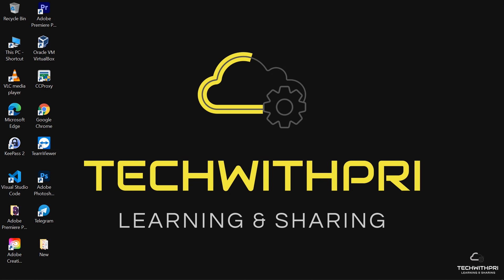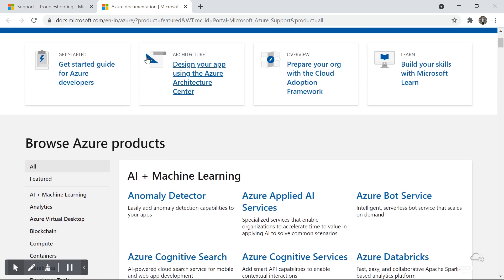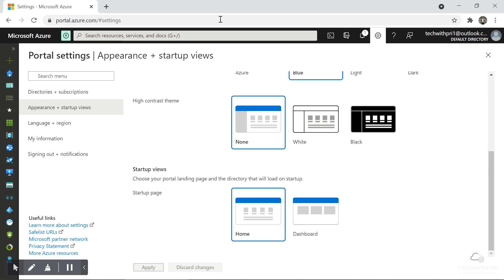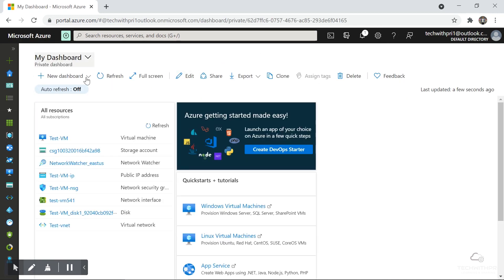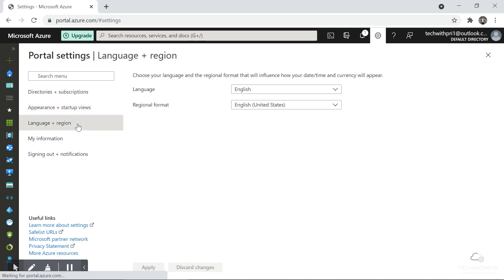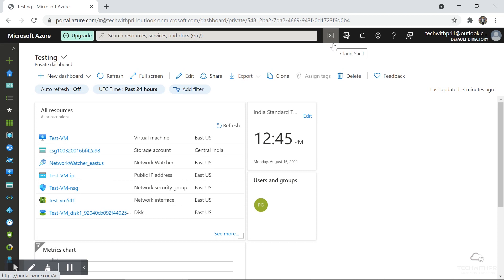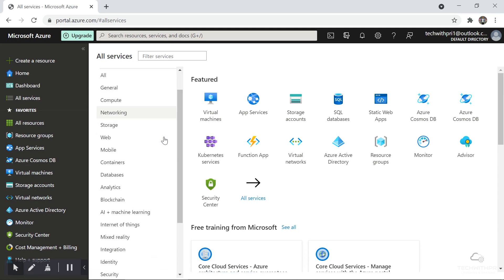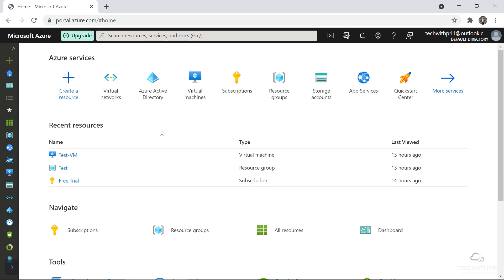How to use Azure Portal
Hey Everyone,

I know this video is extended the promised time, but I have made some important announcement for all of you and I am sure thats going to help you.

⏱️TIMESTAMPS⏱️

0:00 Intro
0:21 What we have discussed in the last video?
0:55 Dont have a credit card, dont worry follow this.
2:19 What we are going to learn today?
2:55 Start with Azure Portal
5:23 Default Directory (Azure AD)
6:26 Appearance and Start up views
7:45 Create Azure Dashboard
10:51 Other  important settings
17:12 Thanks for watching !

This is the fifth video of this tutorial series call Cloud Computing with Microsoft Azure.

In this video, I'll show you how to use Azure Portal, the cloud-based portal that lets you manage your Azure resources from anywhere.

Azure Portal is a great tool for managing your Azure resources, from setting up services to monitoring your deployments. I'll show you how to use Azure Portal to manage your Azure resources, from setting up your first service to monitoring your deployments. So if you're looking for information about Azure, this video is for you!

Sounds good?